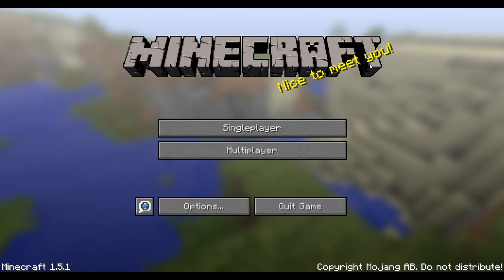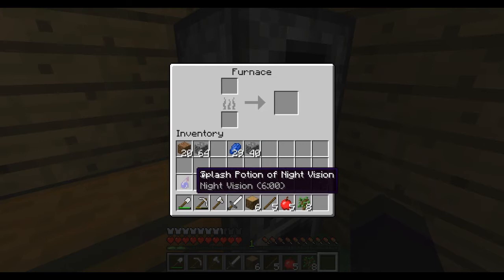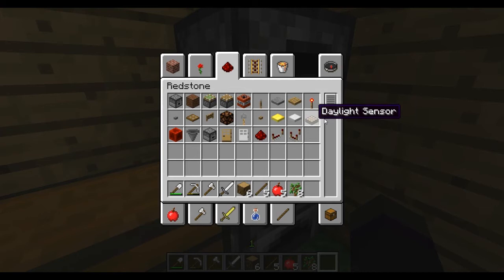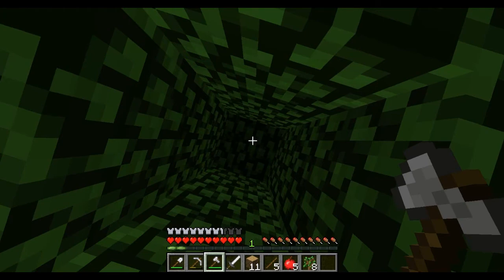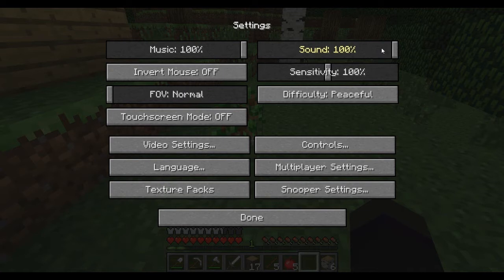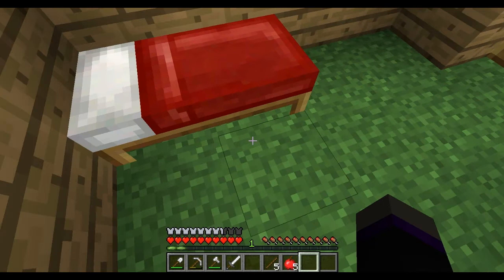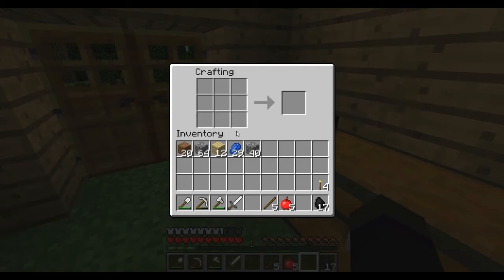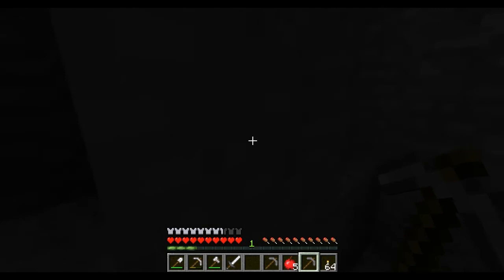Let's Play Minecraft Part 3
if you have any comments leave them in the comment section i hope you enjoy : )